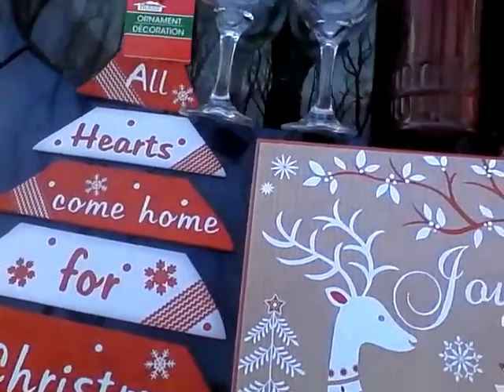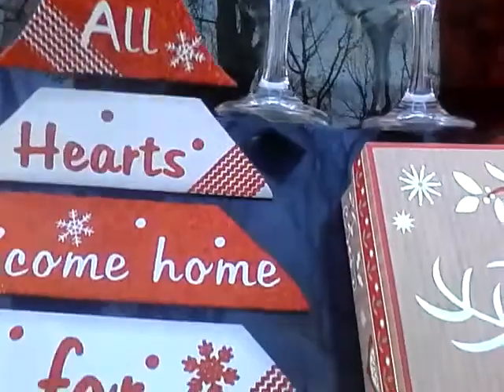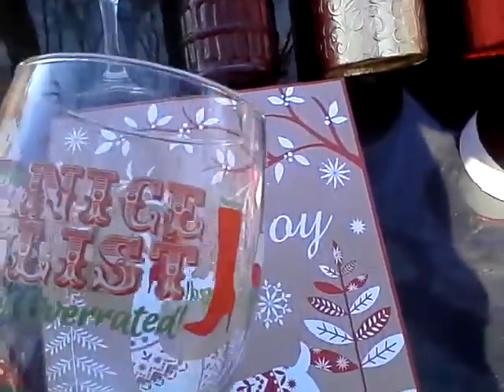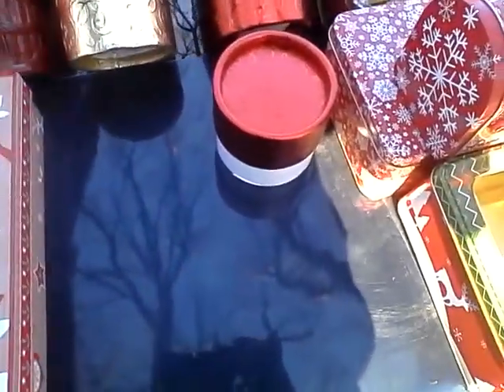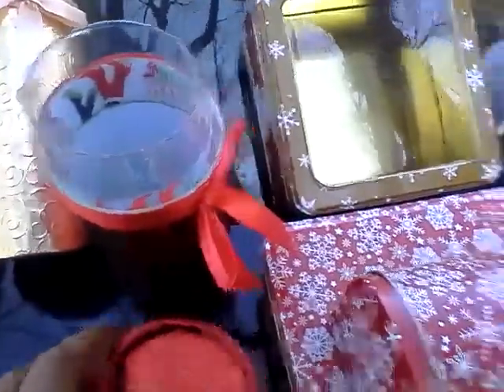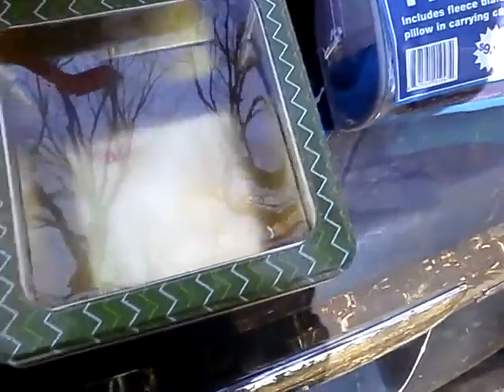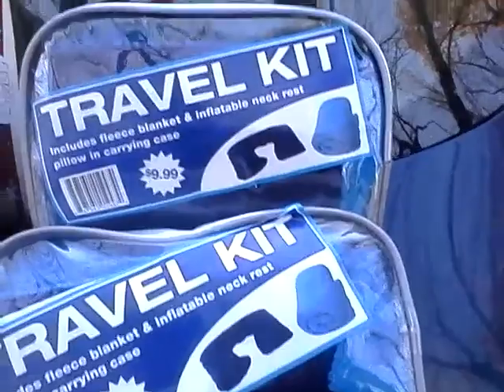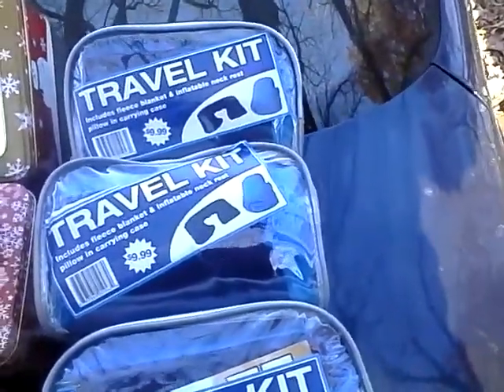Christmas at the dollar tree